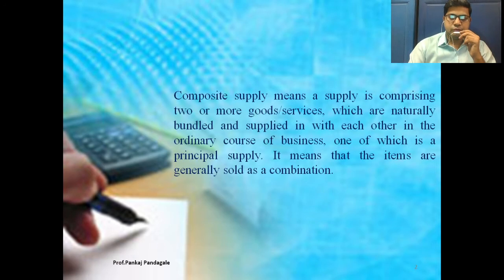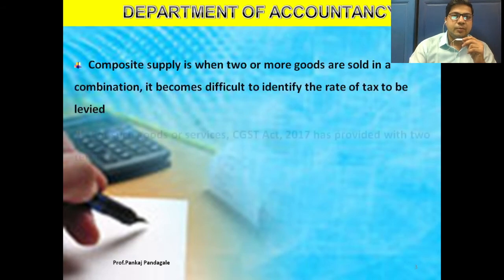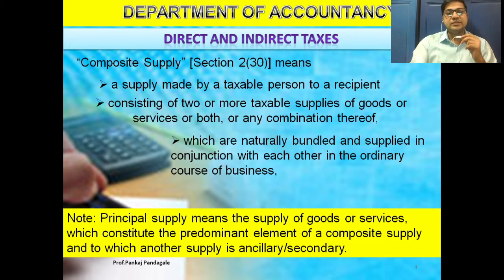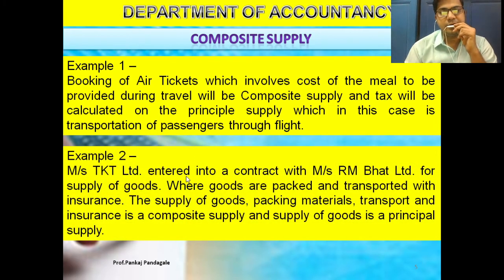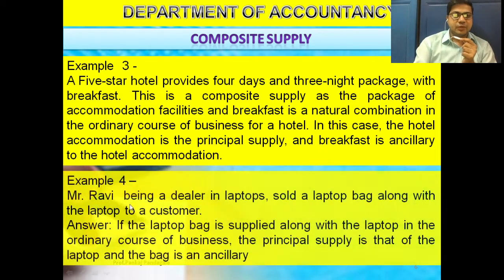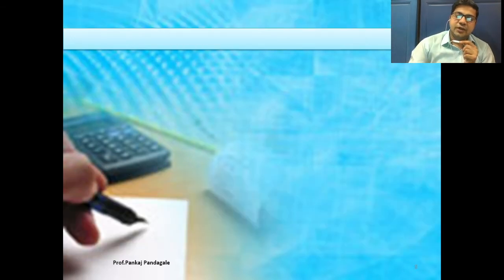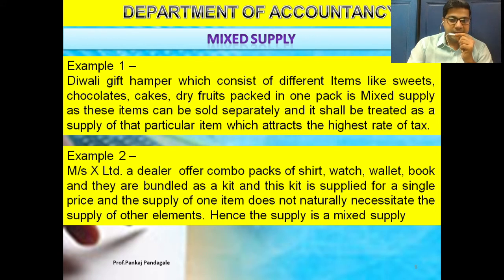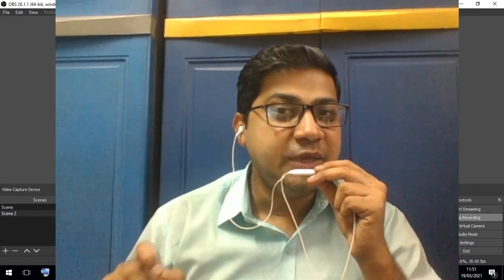M.com Part II Sem IV and TYBCom Sem VI - Composite and Mixed Supply under GST